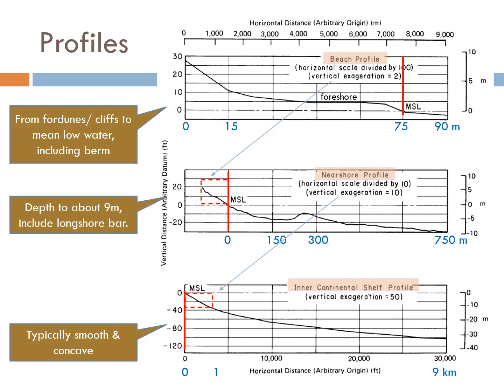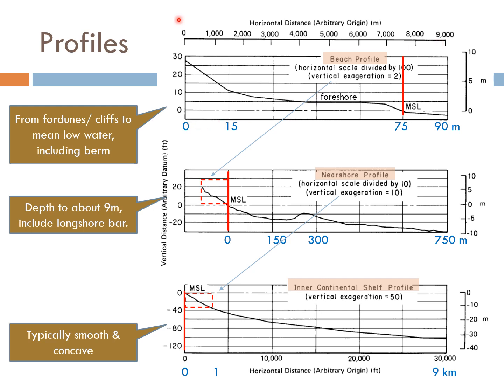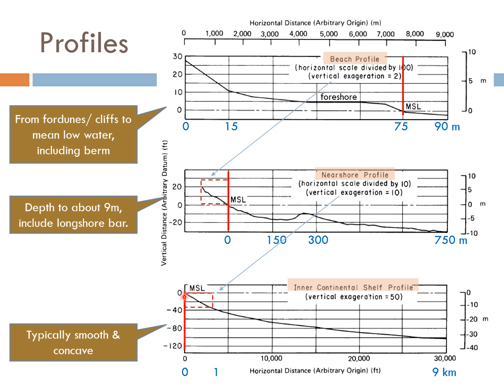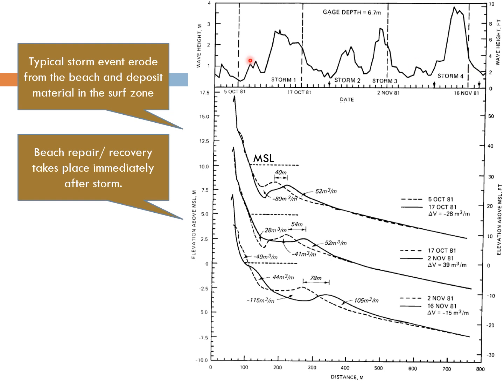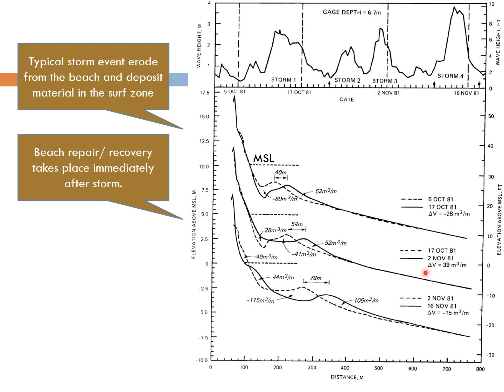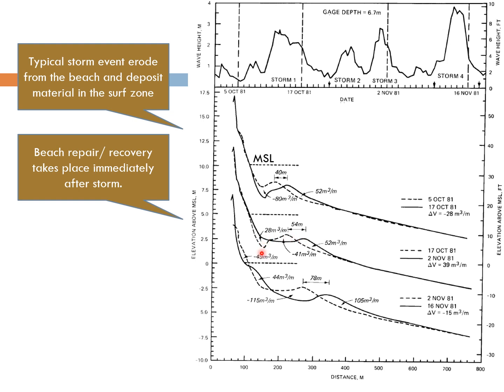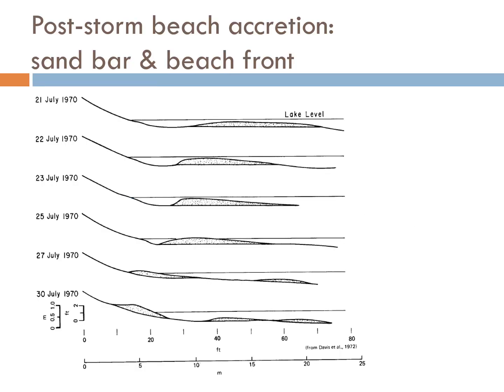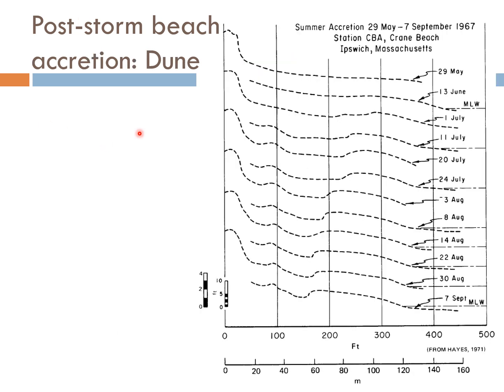BEACH PROFILE CHANGES